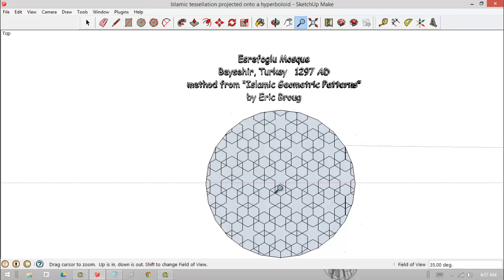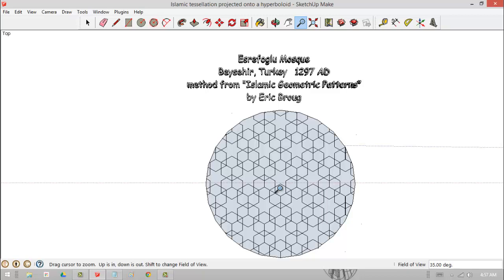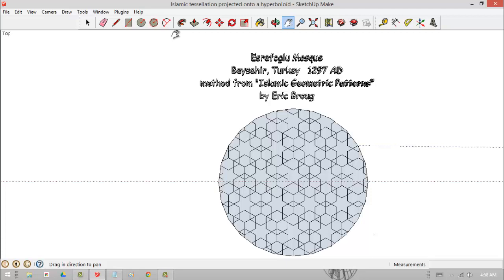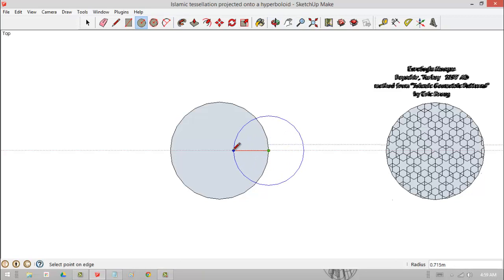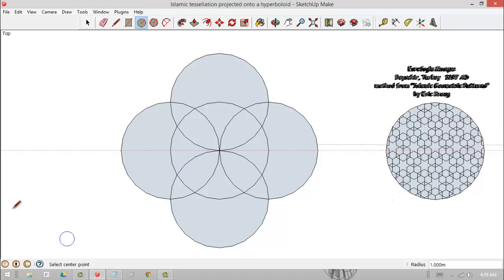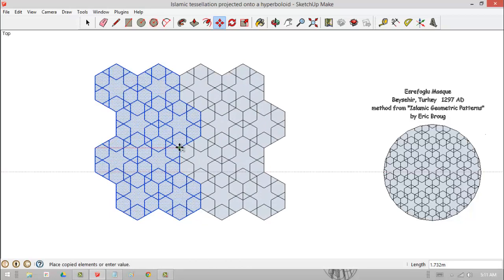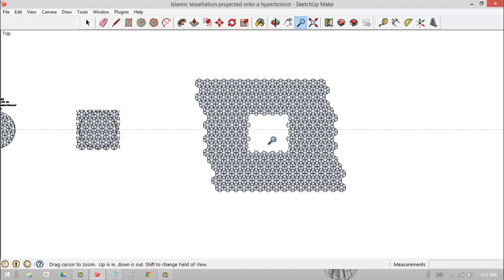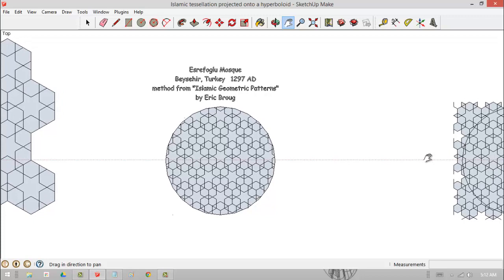Sketchup Islamic Tessellation, Hyperbolic projection Part 3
Part 1 and 2 show how to make a cone, hyperbola and hyperboloid.    Here a pattern image is projected onto  a Hyperboloid